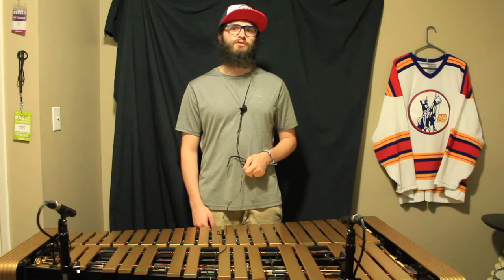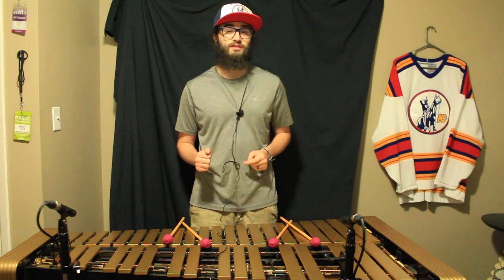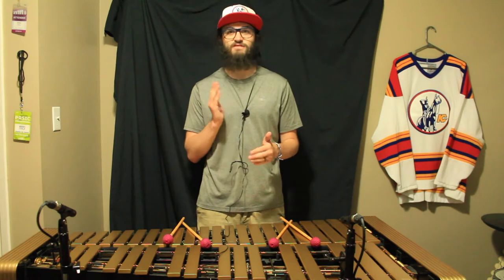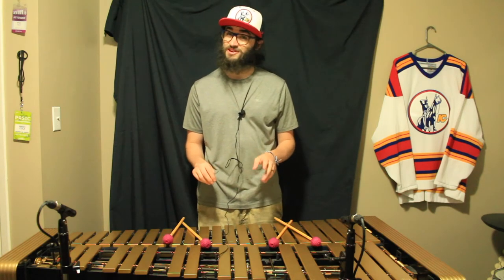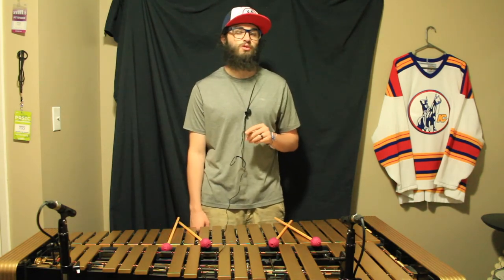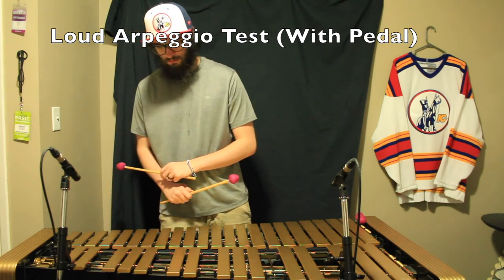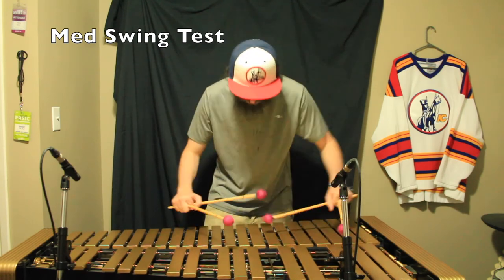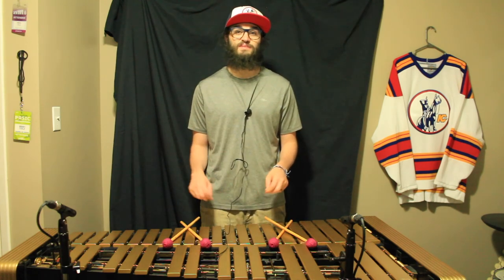BlueHaus Custom Vibraphone Mallets Review (What's in My Mallet Bag Ep.6)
Today I take a look at a set of custom mallets from BlueHaus Mallets!

Thank you to Nick, and Emily for your support!

//MALLET SPECS//
Mushroom Head, Standard Weight, Medium Hardness, Clean Articulation, 10mm E-Rattan Shafts, 38cm Long, Hemp Raspberry Wrap

//GEAR USED//
BlueHaus Custom Vibraphone Mallets
1970 Deagan Aurora II Vibraphone
Recorded with a pair of Audio-Technica AT2021

//FEATURED JERSEY//
CCM Vintage White Kansas City Scouts Jersey